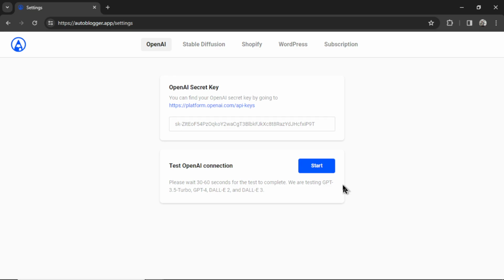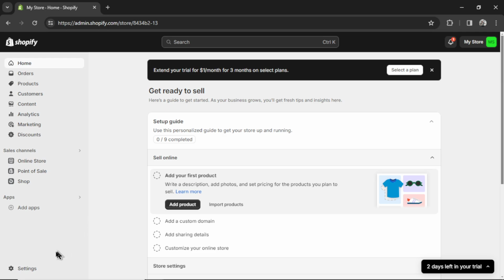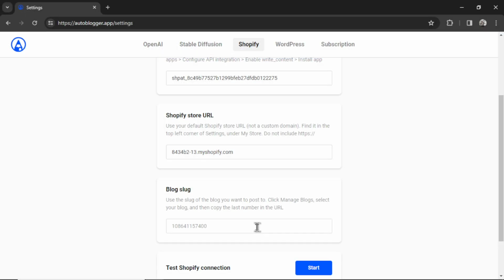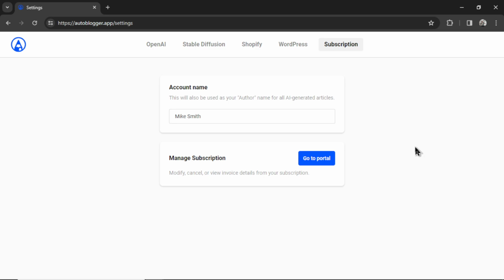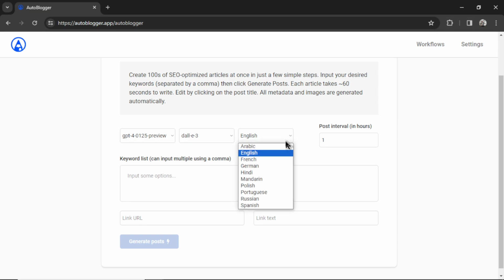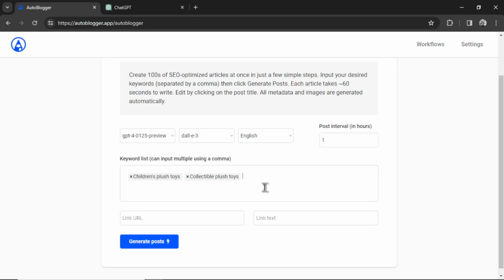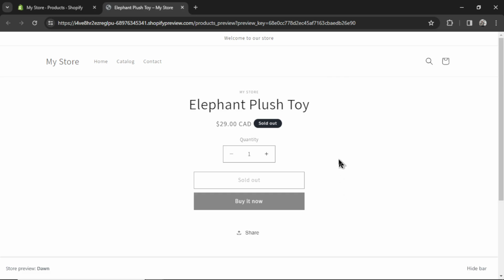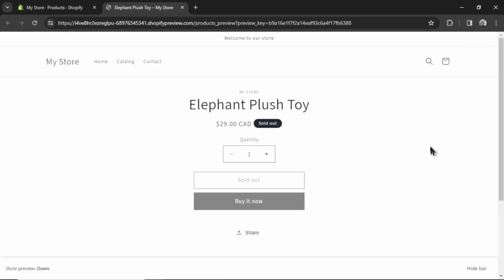How to get MORE SALES for your Shopify store using ChatGPT